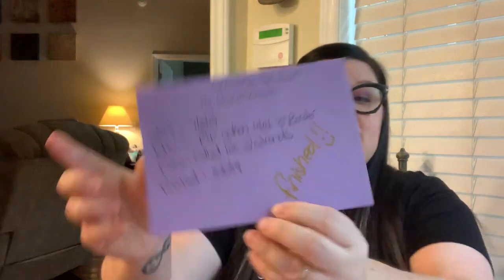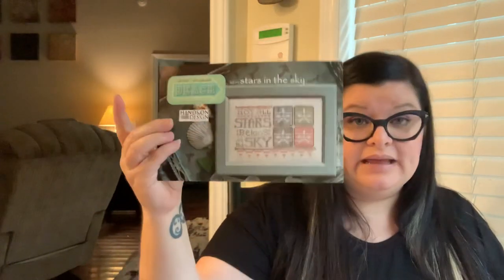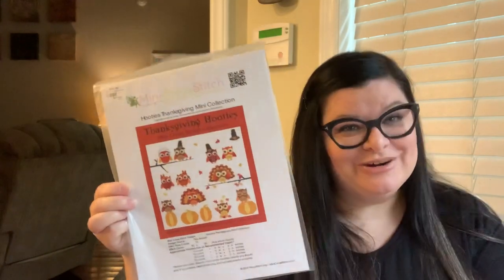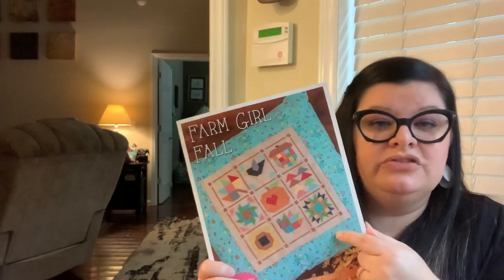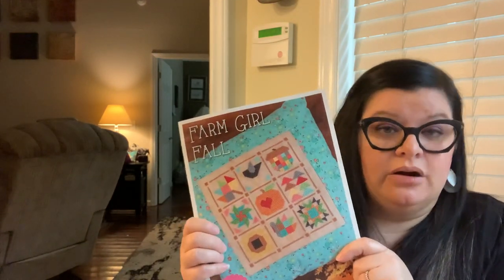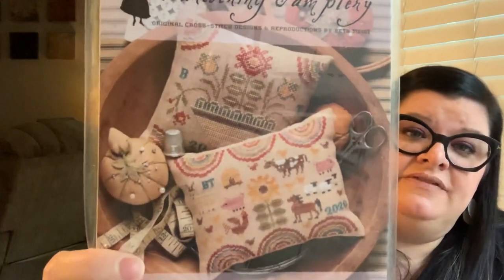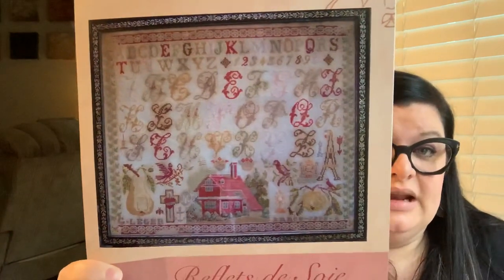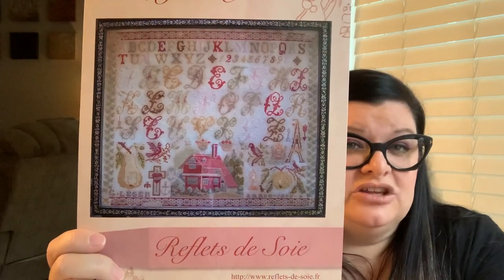Flosstube #32: easy way to track your projects explained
Easy way to track your projects/wips; card catalog. Sharing more dough bowl ideas.

Thank to everyone who likes and subscribes and spends time out of their day to hang with me! Thank you!